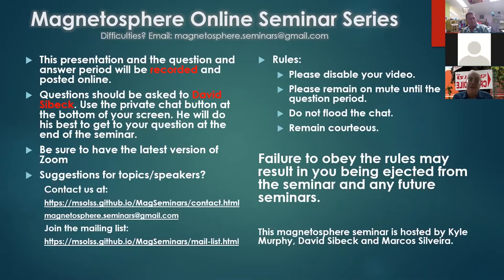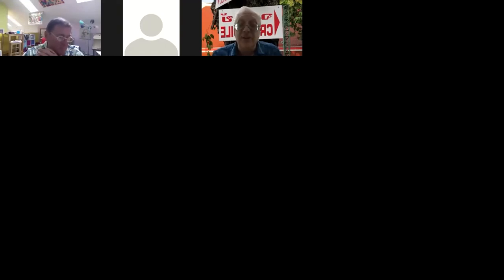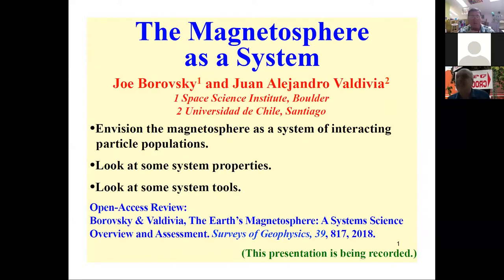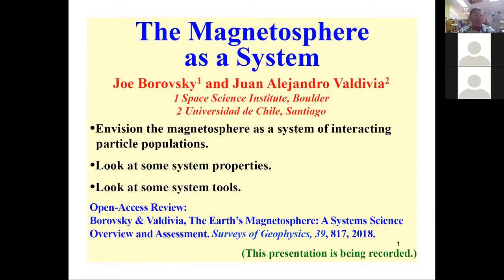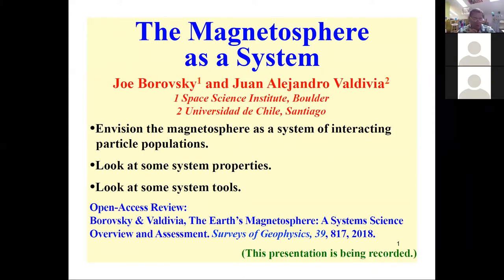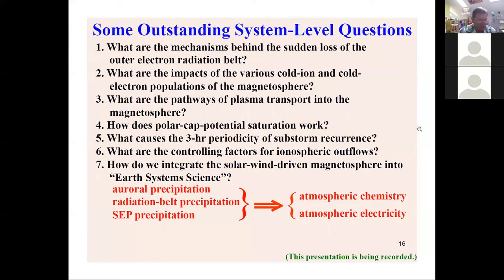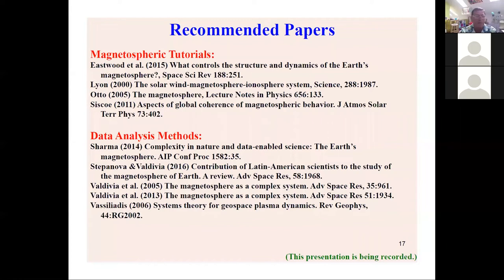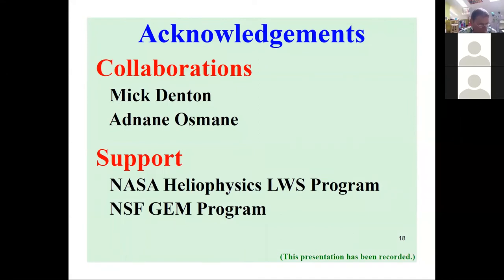The Magnetosphere as a System - Joe Borovsky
In the inaugural seminar for the Magnetosphere Online Seminar Series Dr. Joe Borovsky presents an overview of the complex solar wind-magnetosphere system and a number of the plasma regimes and interactions occurring within Earth's magnetosphere.